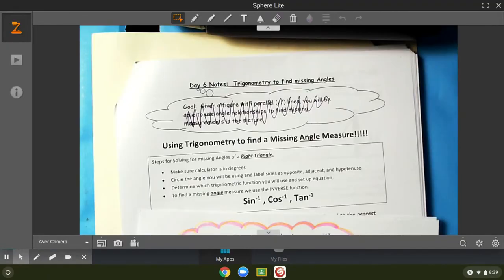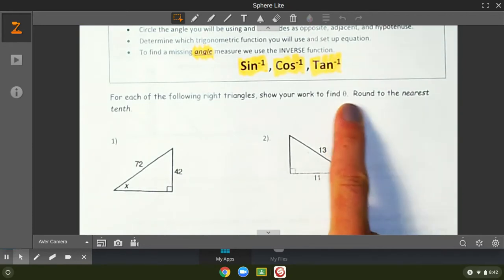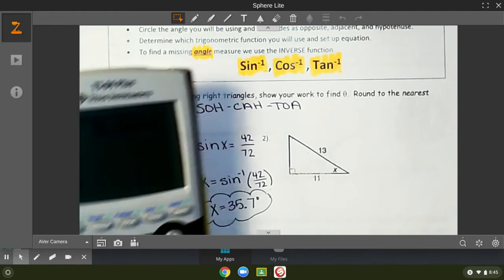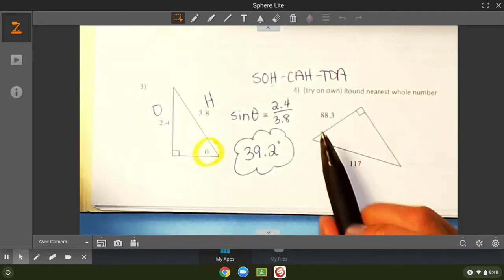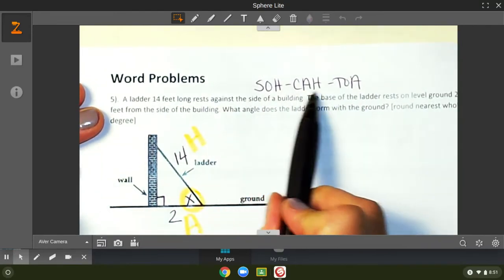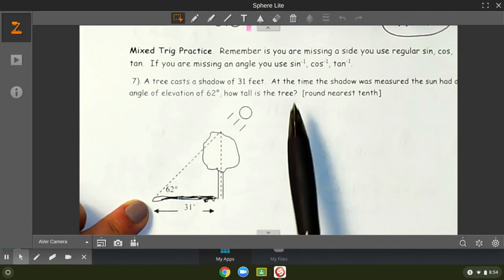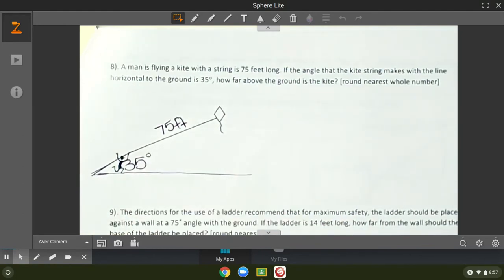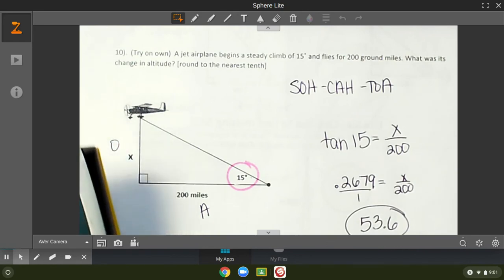Day 6 Notes Video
Day 2 of Right triangle trig.  Using trig to find a missing angle and also mixed practice problems.